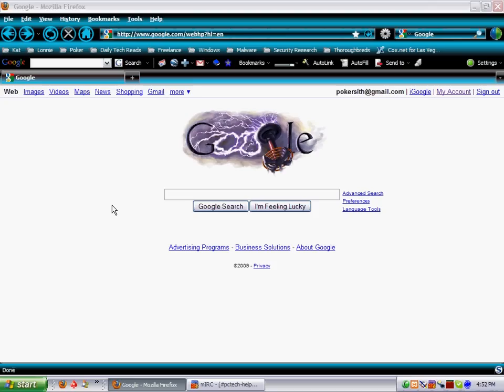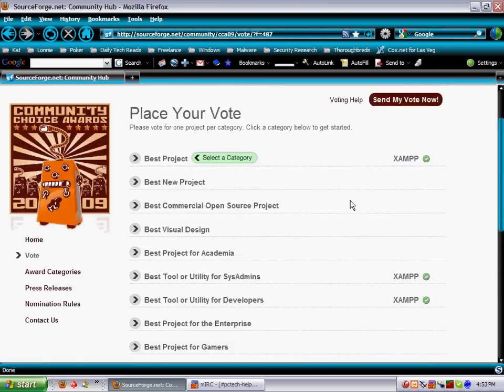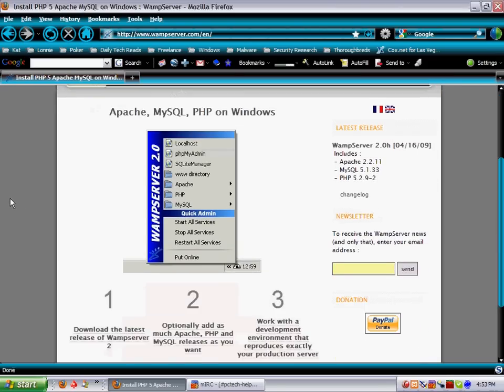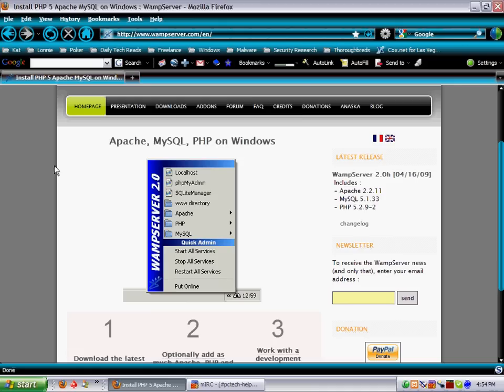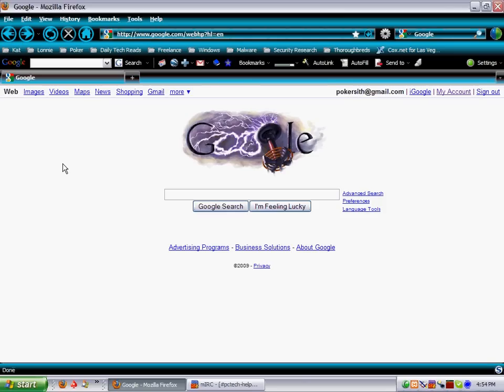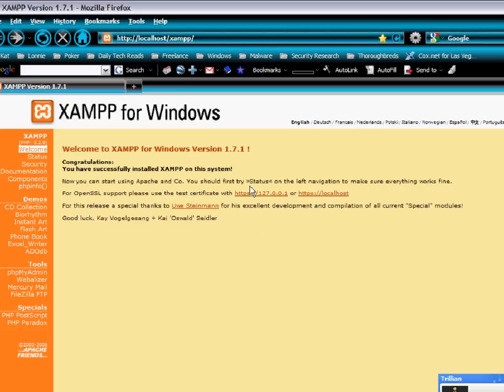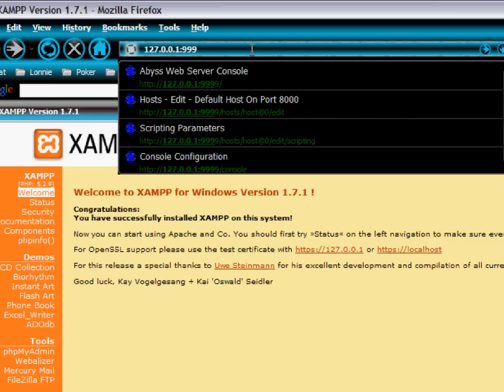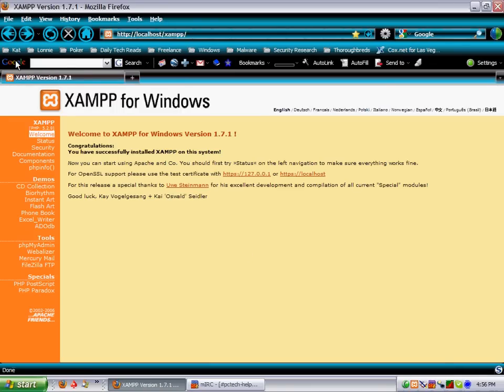XAMP and WAMP Server Downloads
Before we get started with PHP you're going to need to download a local server for development. Either one of these two will do. I do have both XAMP and WAMP server install so if you have questions be sure to ask.